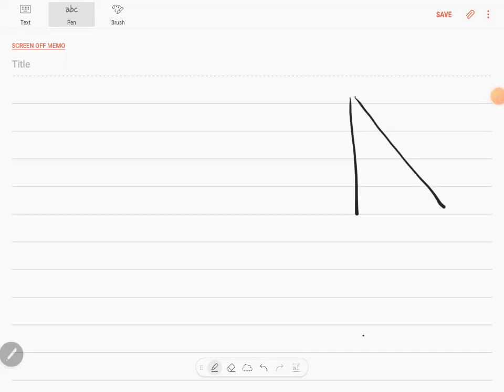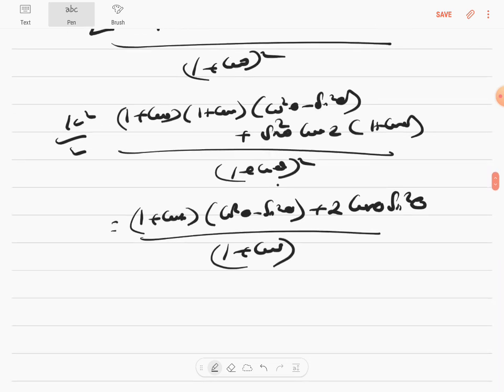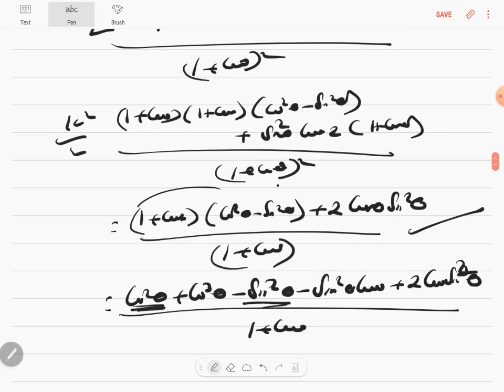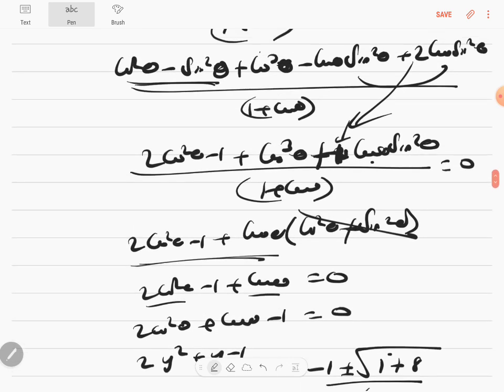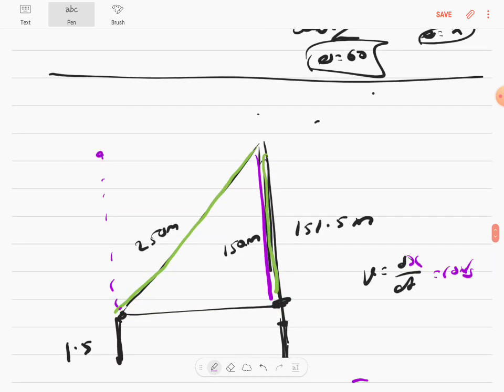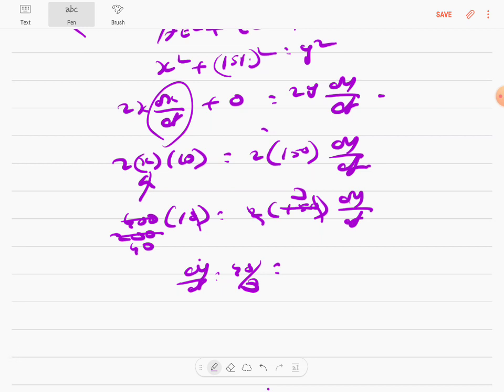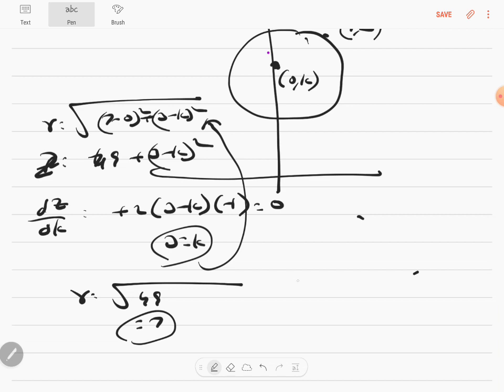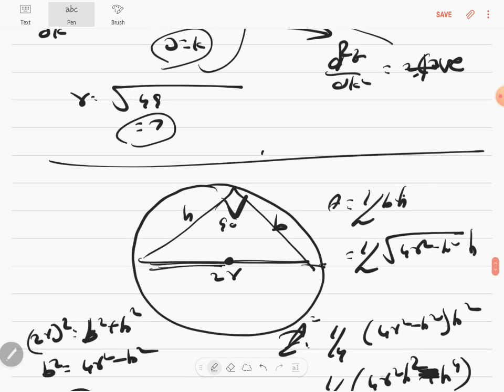AOD extra sums video2